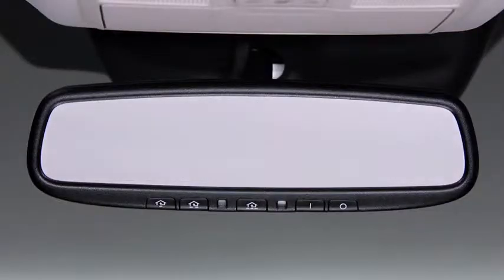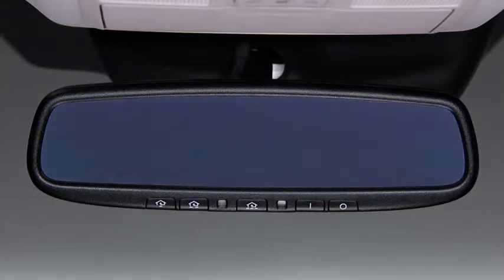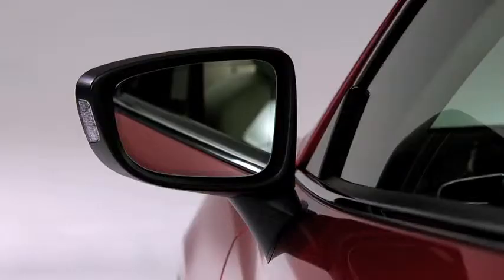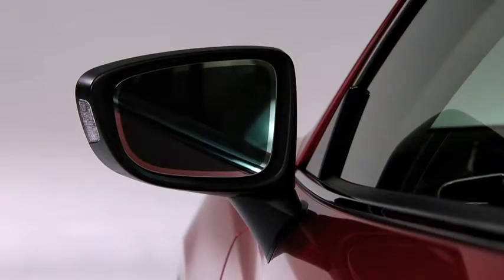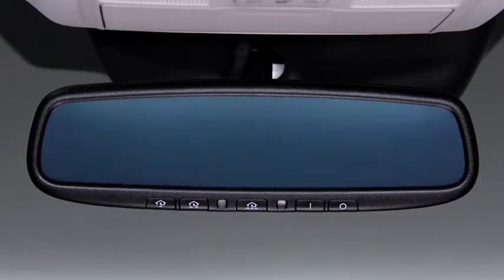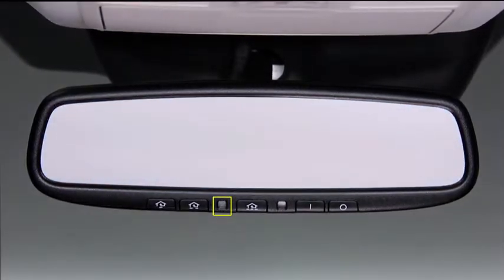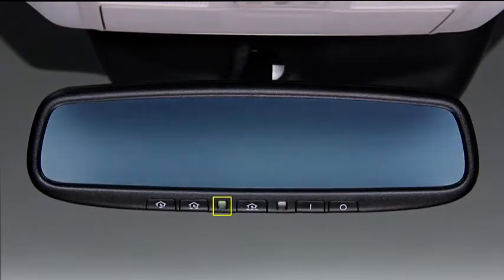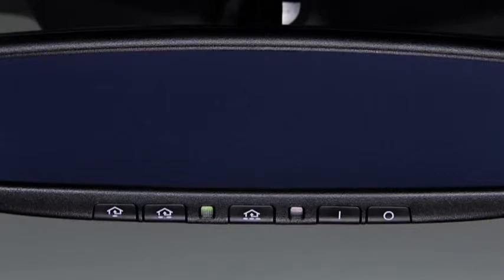2014 Mazda6 — Auto Dimming Mirror and HomeLink Mazda USA